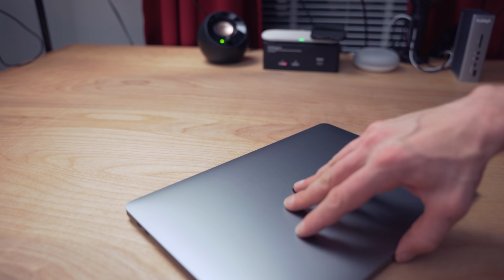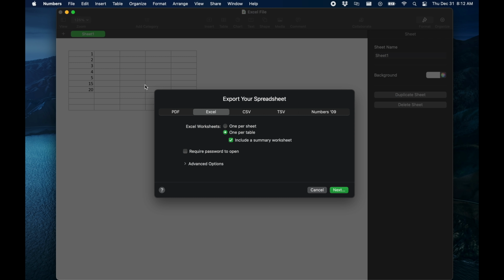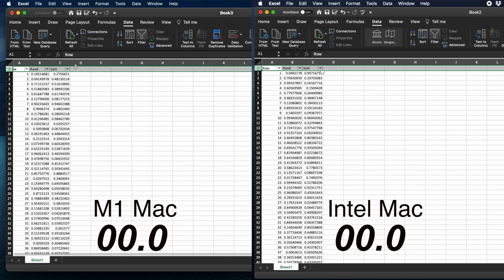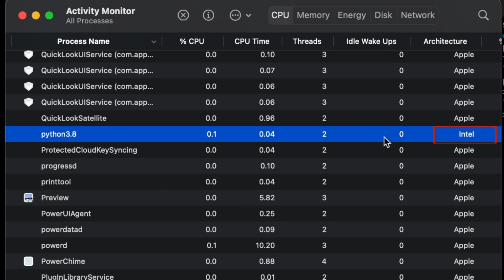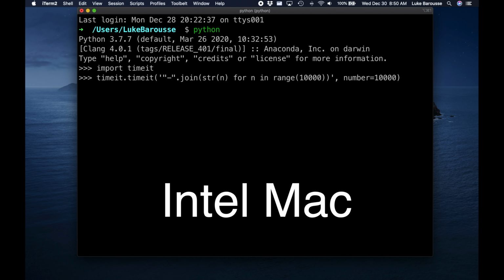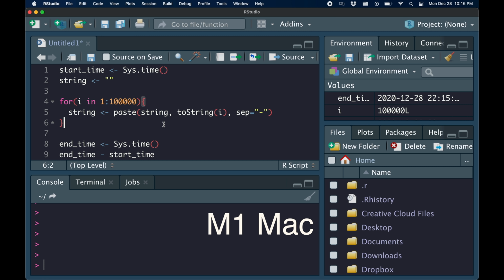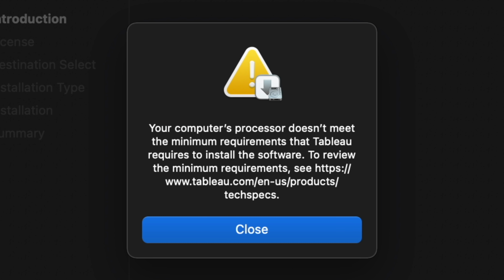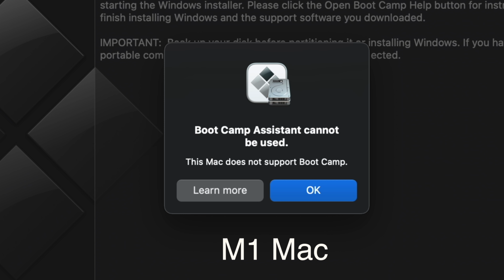M1 vs Intel Mac for Data Science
Which Mac (M1 or Intel) should you be getting to handle your data science needs.  I perform a comparison test on popular tools used for spreadsheets (MS Excel, Sheets, Numbers), coding (Python, R), and business intelligence (Google Data Studio, Tableau, Power BI).  I provide my recommendations on whether you should get this new Mac for data science based on these tools performance.

M1 Macbook Air 8GB 👉🏼
*Check Apple's website for lower prices & discounts (and 16 GB versions)

00:00 Intro
00:38 My Computer
01:26 Spreadsheet Tools
04:35 Coding Tools
09:46 BI Tools
13:20 Final Recommendations